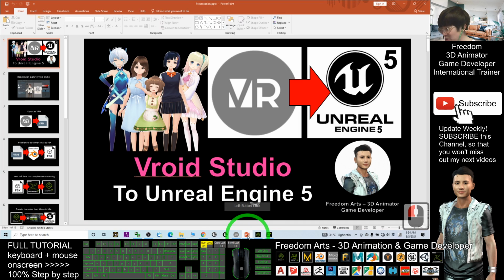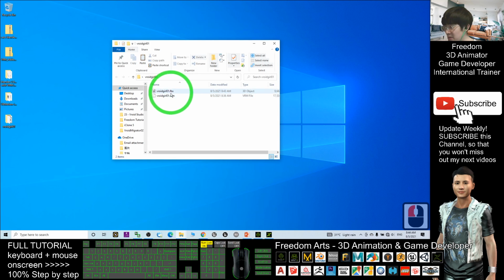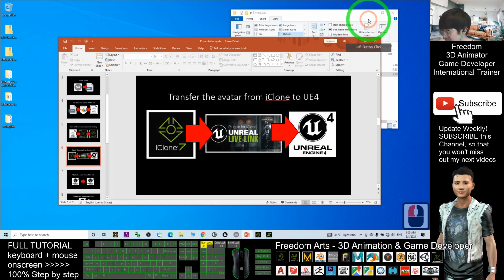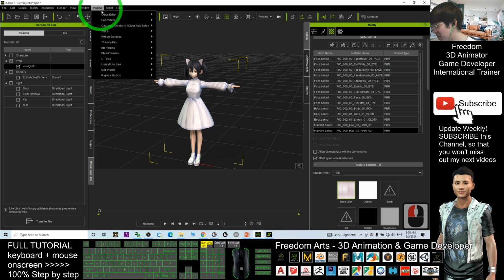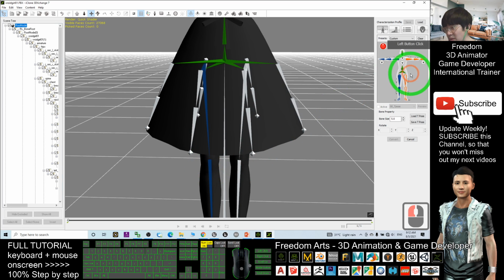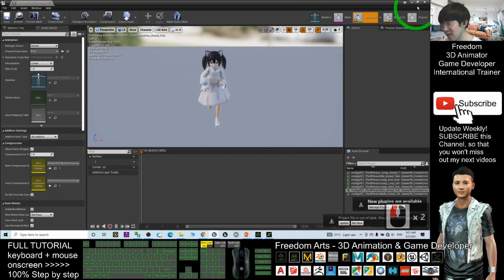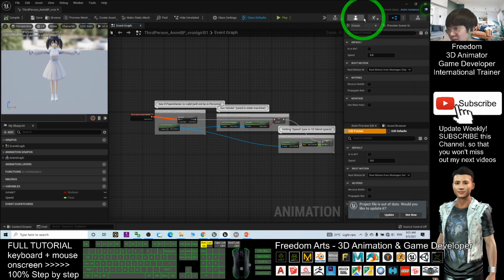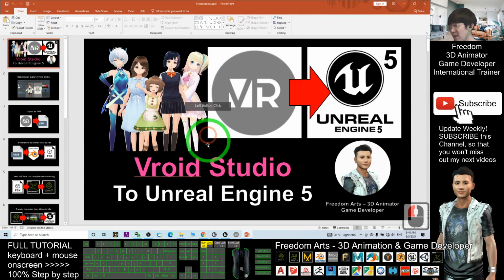Vroid Studio to Unreal Engine 5 - Full Tutorial Workflow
- Hey guys, how to create any manga or cartoon characters by using Vroid Studio and import into Unreal Engine 5 as a main avatar in your game? I am using iClone and 3DXchange as animation pipeline tool. This is my step-by-step tutorial workflow on how to do this. ENJOY! and have fun! happy 3D animation and game developing! ENJOY!

This is a full workflow on how to export Vroid Studio 3D Avatar to Unreal Engine 5.
Design a 3D avatar in Vroid Studio.
Export VRM file from Vroid Studio.
Import VRM file into Blender.
Export FBX file from Blender.
Import FBX file into 3DXchange 7.
Send the 3D Avatar from 3DXchange to iClone 7.
Build morphs in iClone by using Morph Creator plugin.
Create opacity map for textures in iClone 7.
Save the avatar as iProp format.
Transfer the iProp to Unreal Engine 4 by using iClone-Unreal Live Link.
Export the FBX from Unreal Engine 4.
Send the FBX to 3DXchange 7.
Convert it to iAvatar format and save.
Import UEMotion-iCloneFormat (iMotion files) for the iAvatar.
Export all the motions as FBX file.
Import all the FBX motion files into Unreal Engine 4.
Migrate the Vroid avatar folder to Unreal Engine 5
Make Mannequin in Unreal Engine 5 be a humanoid.
Open the Vroid skeleton and make it be a humanoid, then clear all the bone mapping.
Retarget the ThirdPersonAnimationBP to the vroid skeleton.
Rename the retargeted ThirdPersonAnimationBP as ThirdPersonAnimationBP_Vroid01
Open ThirdPErson_IdleRun_2D, change the walking style and running style
Duplicate ThirdPersonCharacter and name it as ThirdPersonCharacter_Vroid01
Go to Project Setting, and change Default Pawn Class to ThirdPersonCharacter_Vroid01.
Press delete button on Jumping animation, and replace with the Vroid01 jumping motion.
Test the game, DONE!!!

Download the tools that I provided here, save your time!

Download Unreal Engine 4 and Unreal Engine 5 both.

Your friend,
FREEDOM